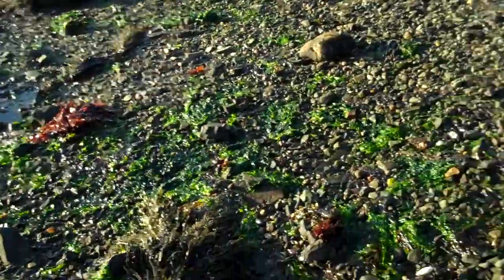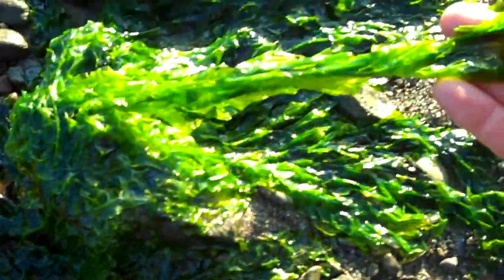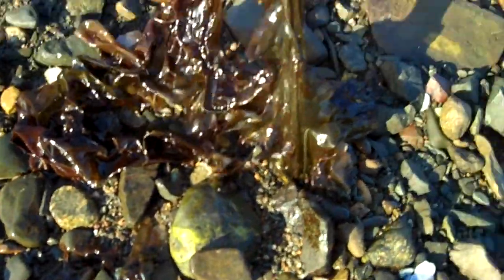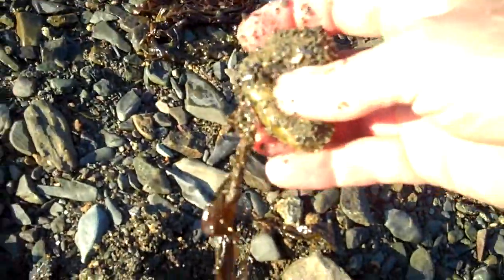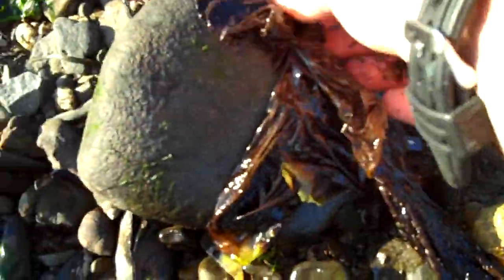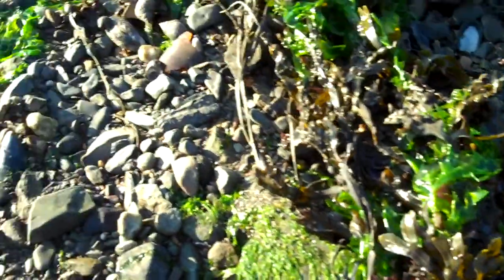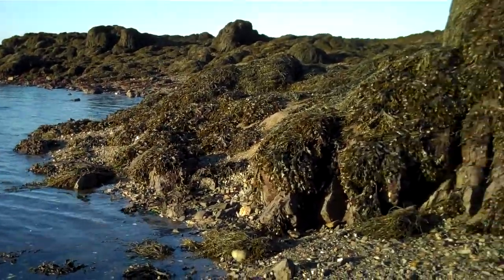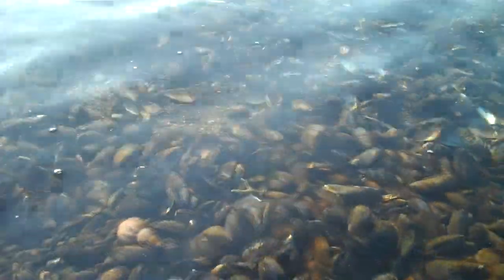Purple Laver Seaweed (Porphyra) with Tidepool Tim of Gulf of Maine, Inc.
Search the beaches for types of seaweeds.  Learn about Purple Laver - a type of red algae with Tidepool Tim as he clambers along a rocky shore on a nice Maine morning.